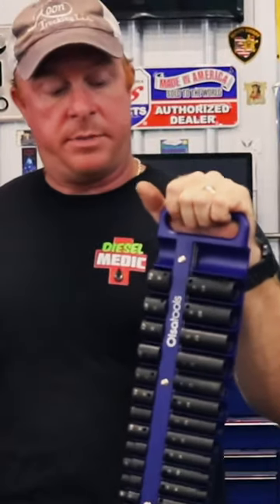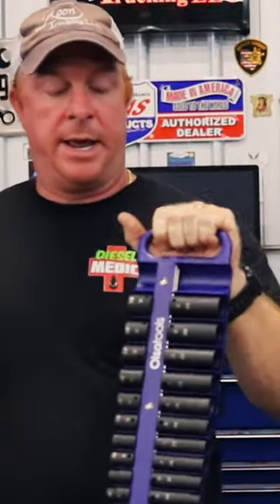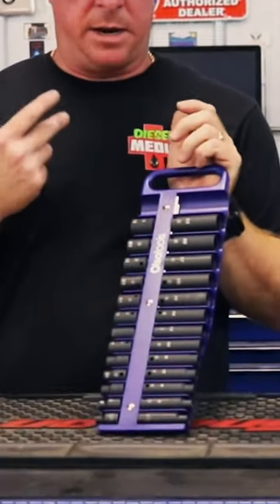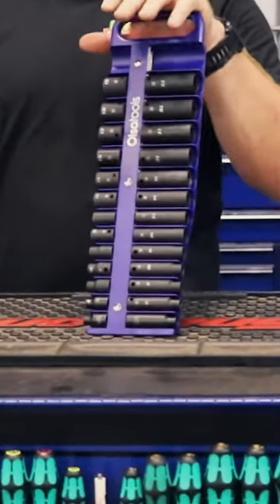🧲Take your impact sockets with you with the portable socket tray! 📹@KoonTrucking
This 3/8-Inch Drive portable magnetic socket tray combines a large holding capacity, super-strong magnets, and easy portability so that you can have a complete set of sockets organized and ready to go where you end up! Effortlessly store up to 28 sockets in the tray for the best socket storage.